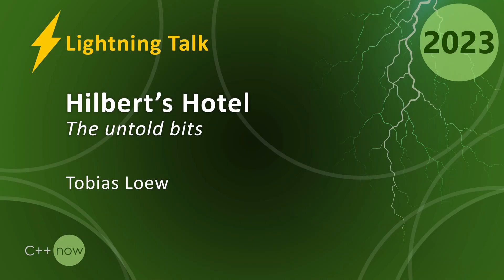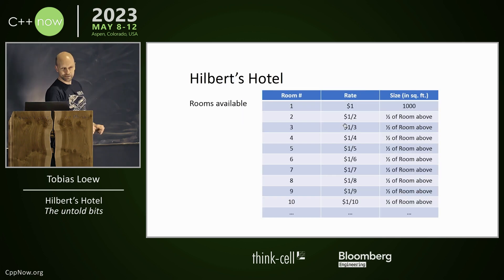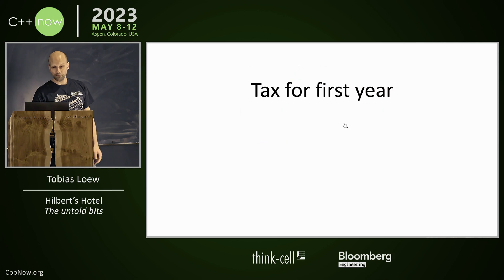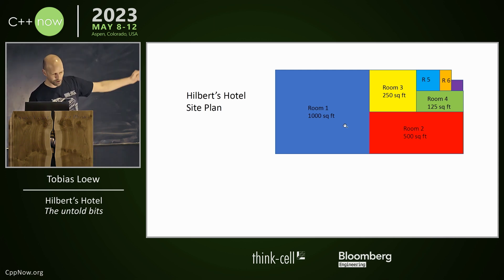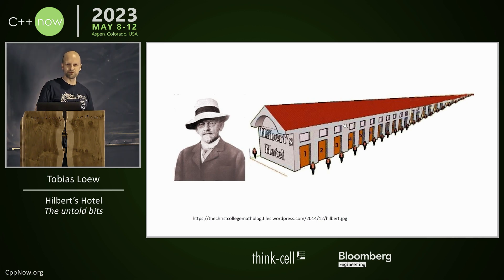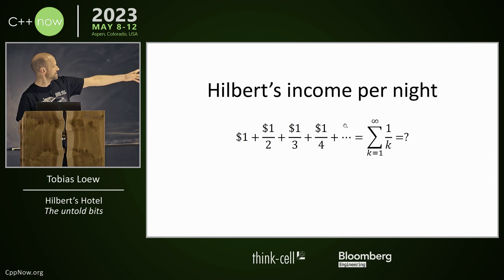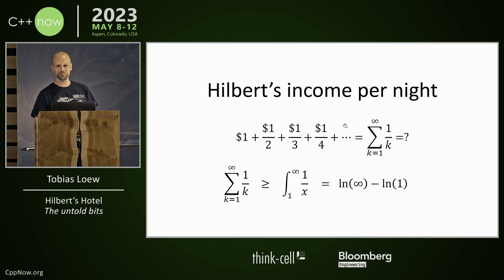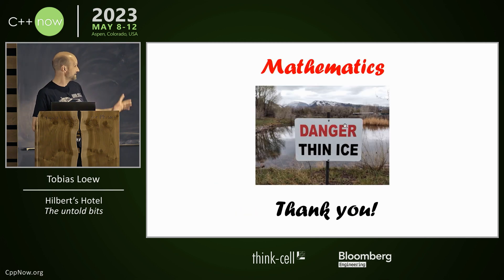Lightning Talk: Hilbert’s Hotel - the Untold Bits - Tobias Loew - CppNow 2023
Tobias Loew presents a maths based lightning talk at the CppNow Conference 2023 based on Hilbert’s Hotel (The Infinite Hotel, a thought experiment created by German mathematician David Hilbert).

Tobias Loew

The destroyer of fortran.